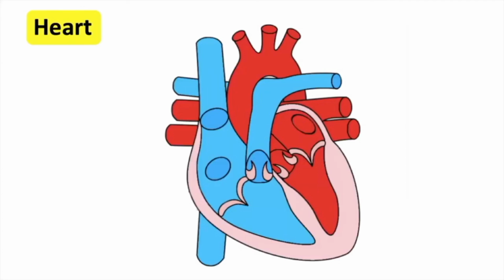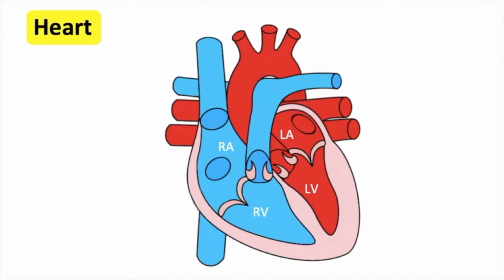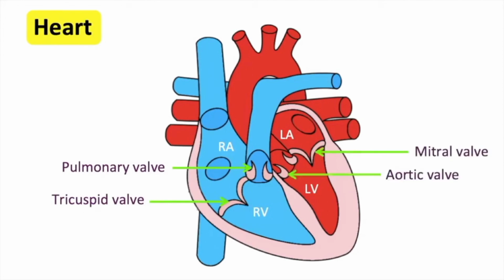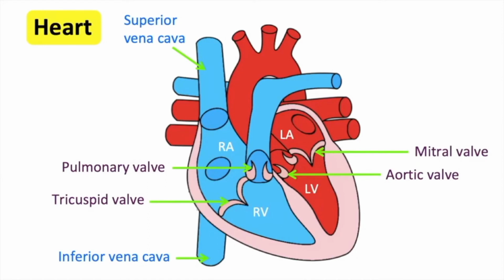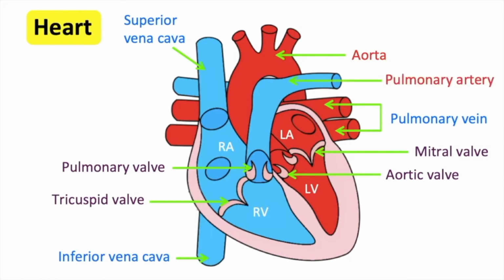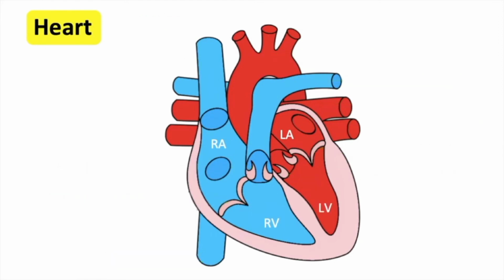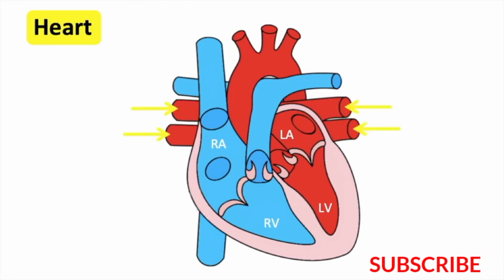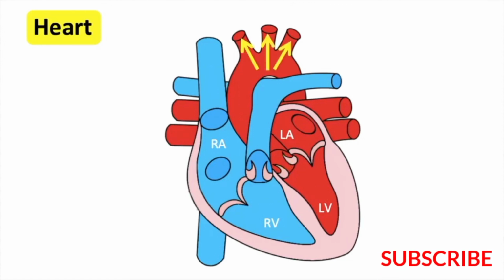The Anatomy of heart || how heart work in human body ?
The heart is an organ about the size of your fist that pumps blood through your body. It is made up of multiple layers of tissue. Your heart is at the center of your circulatory system.

It's the muscle at the centre of your circulation system, pumping blood around your body as your heart beats. This blood sends oxygen and nutrients to all parts of your body, and carries away unwanted carbon dioxide and waste products.

The heart sends powerful commands to our bodies and brains via neurological, hormonal, and electrical signals that not only keep us alive, but can direct our mood and emotions. In fact, the heart is the strongest source of our bio-electrical energy. It is 40-60% stronger than the electrical energy of the brain.

The heart wall consists of three layers: the endocardium, myocardium and epicardium. The endocardium is the thin membrane that lines the interior of the heart. The myocardium is the middle layer of the heart. It is the heart muscle and is the thickest layer of the heart.

Three layers of tissue form the heart wall. The outer layer of the heart wall is the epicardium, the middle layer is the myocardium, and the inner layer is the endocardium.